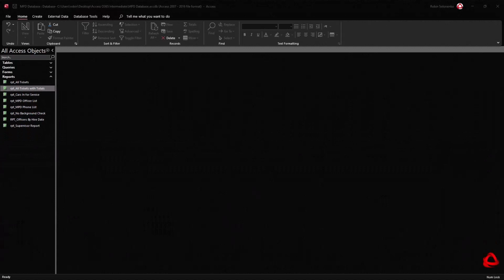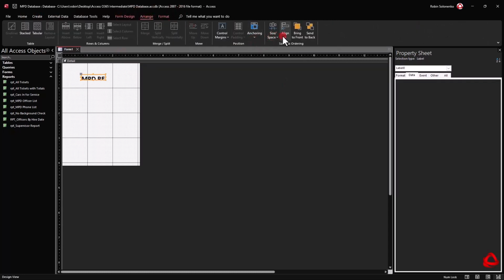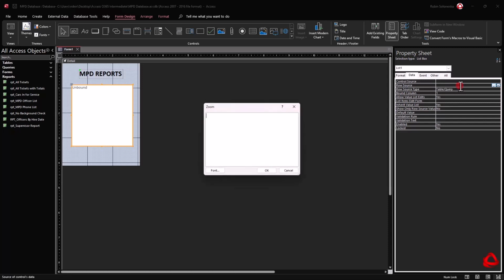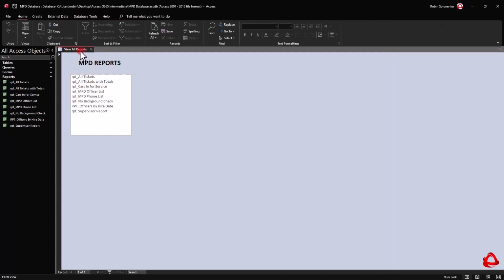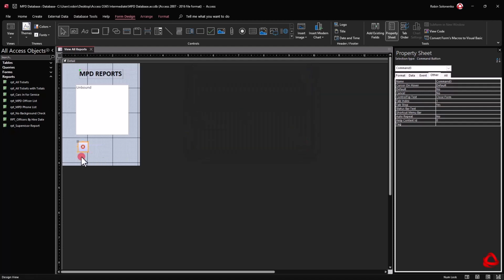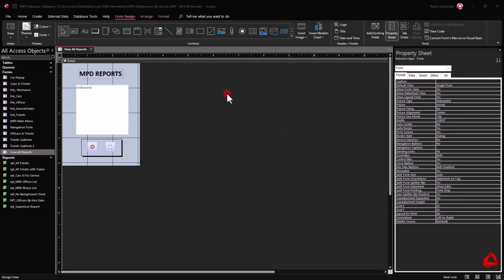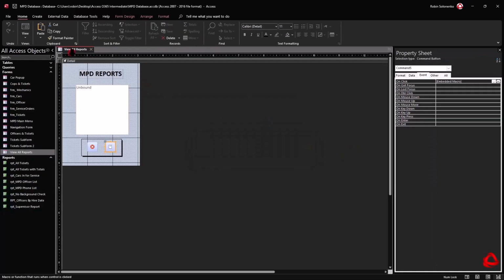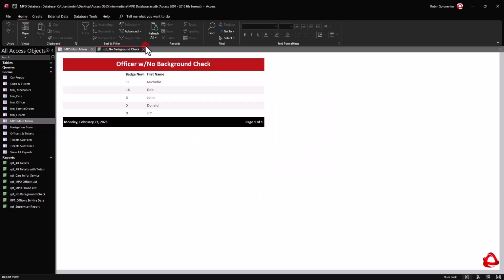Using SQL to Pull Reports - Access Intermediate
Although SQL is not required when using Access, you can still use it. In this video, I will use some SQL Code to generate a list of access reports for me and then put the results in a form that the user can select from and run the report. Since we are using SQL it will automatically add to the report list if a new report has been created by the designer and therefor will always be current.